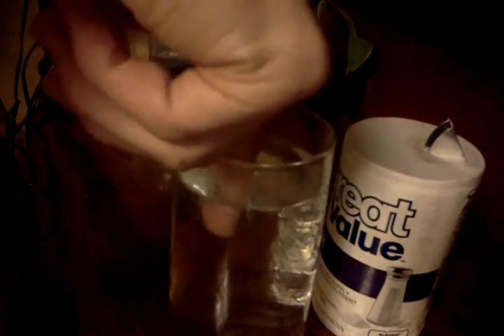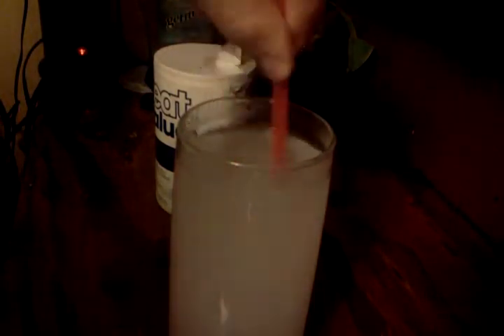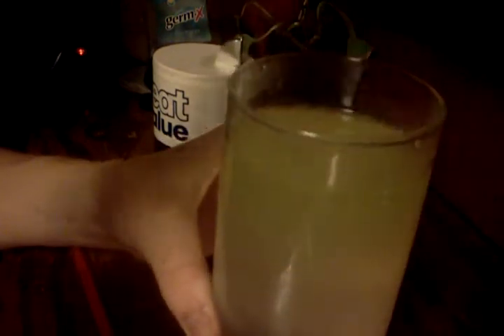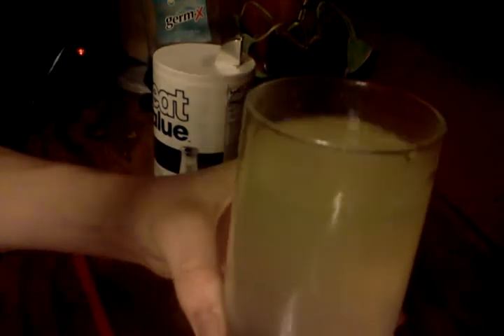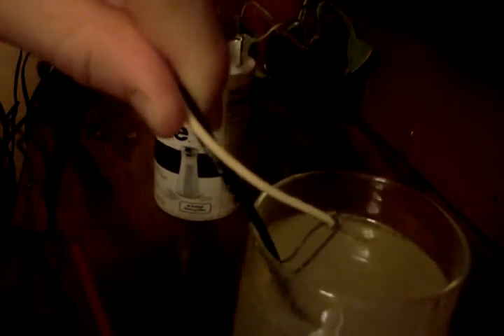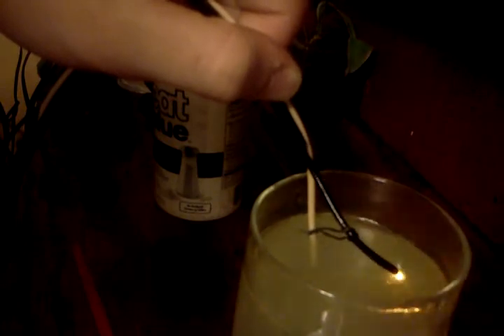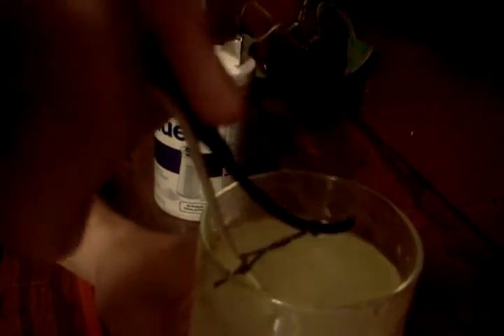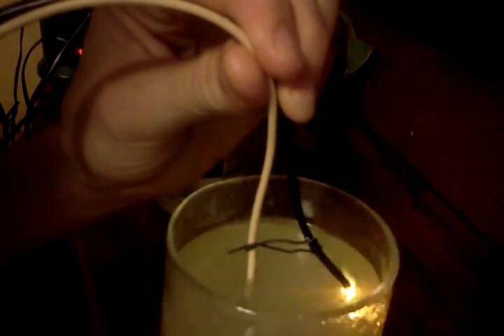Thunder cup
Here is a pretty cool experiment making something relevant to a capacitor that also creates plasma